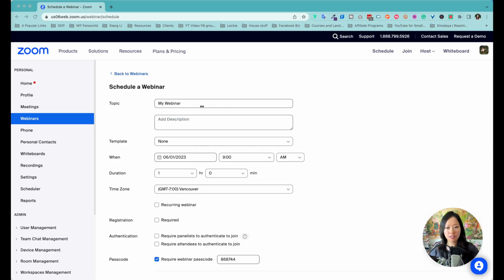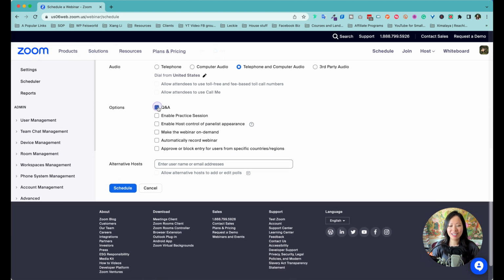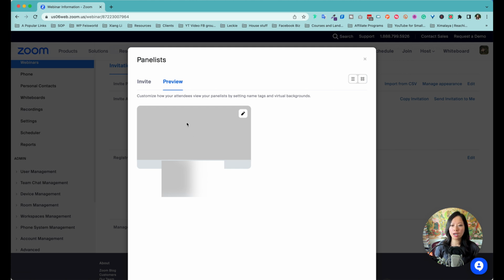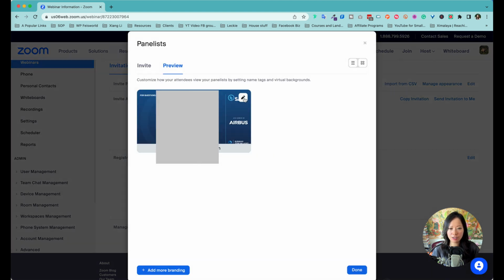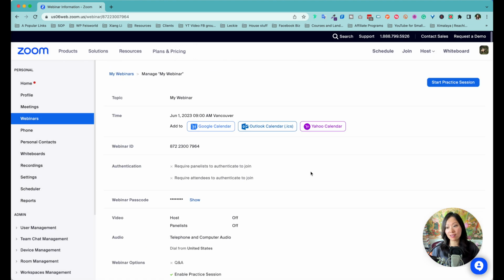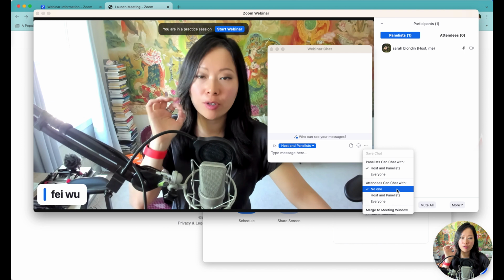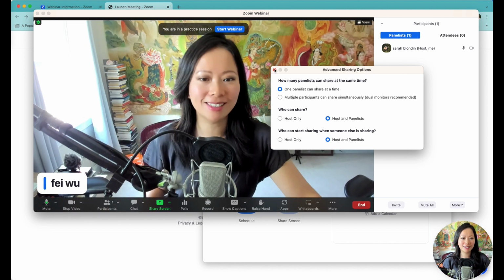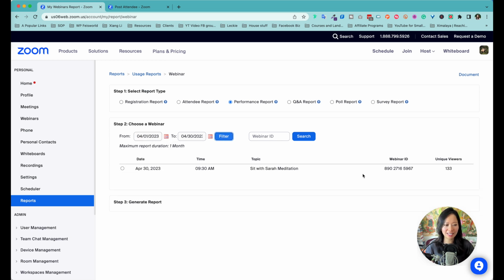How to run successful Zoom Webinars for Investment Banks, Law Firms, and Government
If you work for Investment Banks, Law Firms, Governments, and Private Equities, you probably already know the limitations and regularities considerations for running Zoom Webinars. In this video, I break down the setup and how to run a live Zoom Webinar smoothly with these restrictions in mind.

Need help with set up, training, and moderation? to schedule a 1:1 session with me.

Chapters:
00:00 Intro
01:00 How to use Zoom Webinar differently for Investment Banks, Law Firms, Governments, and Private Equities
01:45 Zoom webinar setup step by step
02:00 Registration needed? Yes or no, what's the difference
03:49 Webinar options to enable vs. disable
05:00 Managing panelists
05:22 Controlling panelist appearance including virtual background
07:30 Controlling Zoom Webinar in a practice session (or a live session)
10:30 Zoom Webinar analytics available